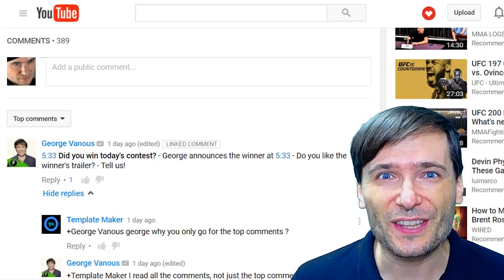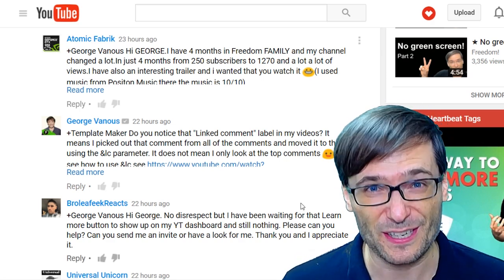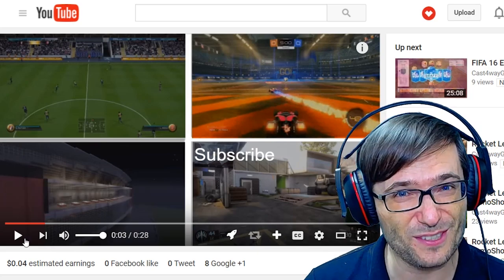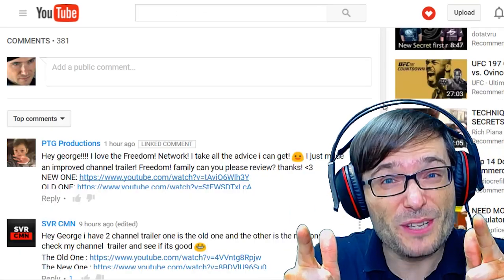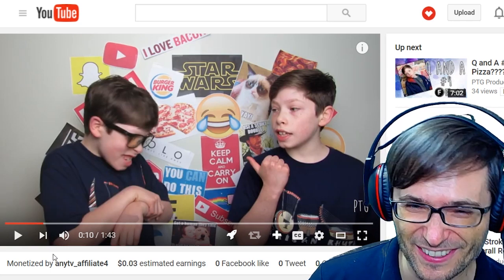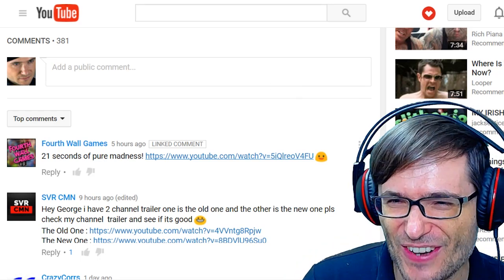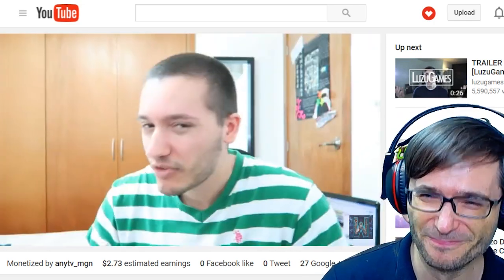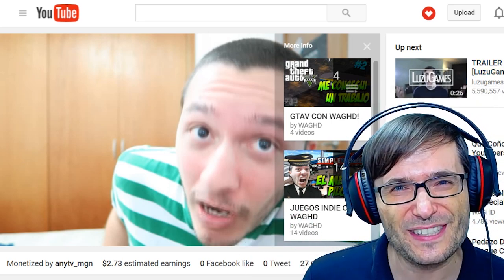★ More improved channel trailers!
You never get a second chance to make a first impression. Work harder on your channel trailer!

▼ Links

▼ Heartbeat

▼ Freedom!

▼ Music